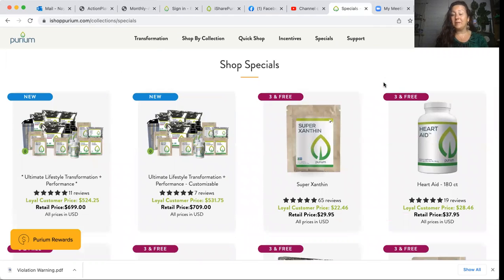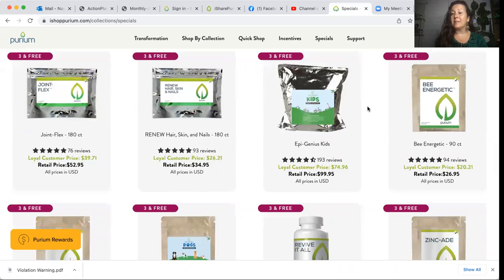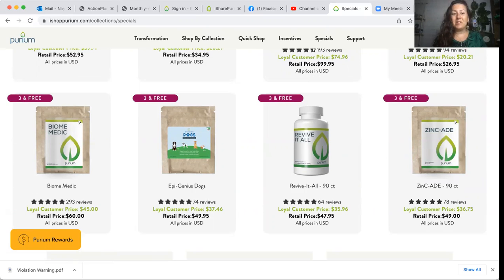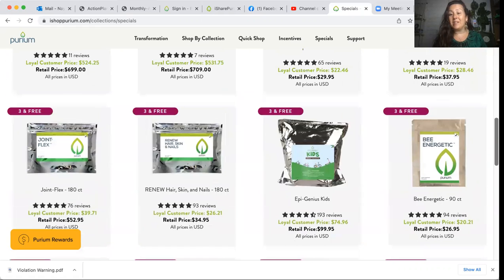Organic Superfoods - Buy 3 Get 1 Free "Here's How"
Welcome to your own superfood superstore where you can shop monthly for all your nutritional needs and earn free products just for being a loyal customer!

Choose the products that most benefit your needs and get started with 25% OFF your order today as well as an additional 25% off when you earn the free product after ordering for 3 months in a row on auto-ship!